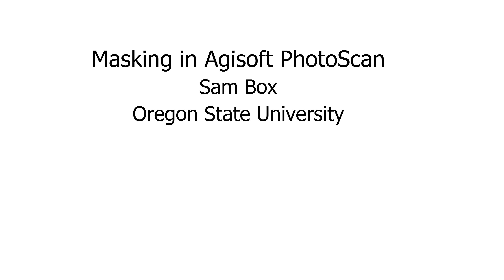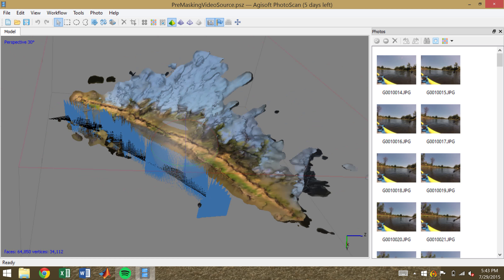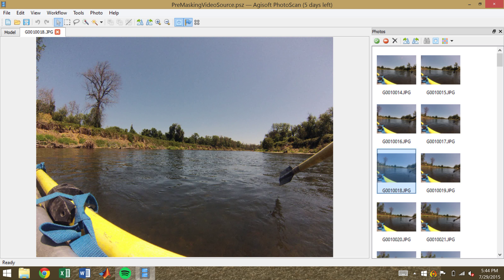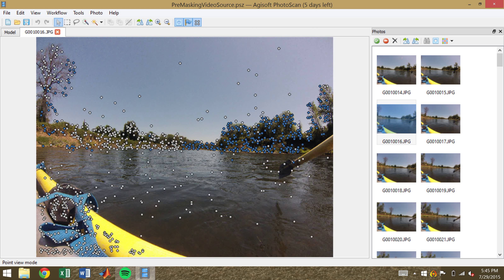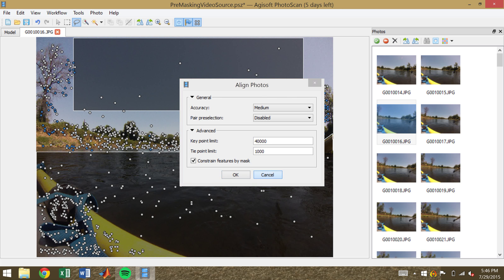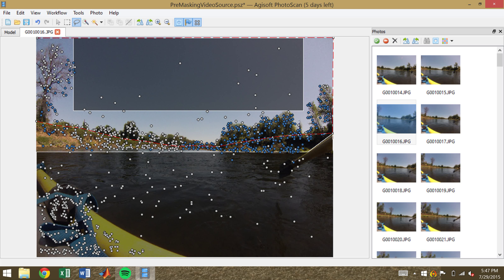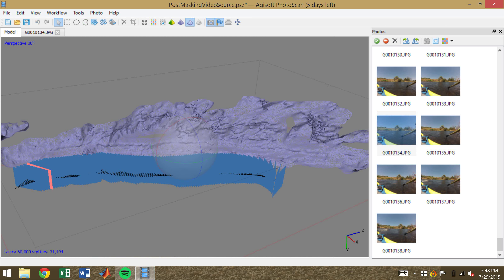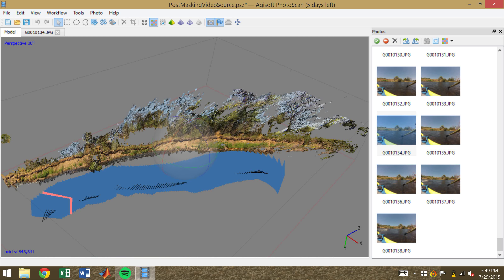Masking Images in Agisoft PhotoScan